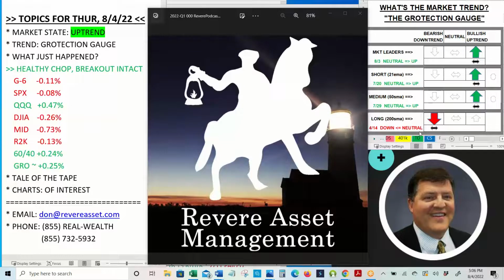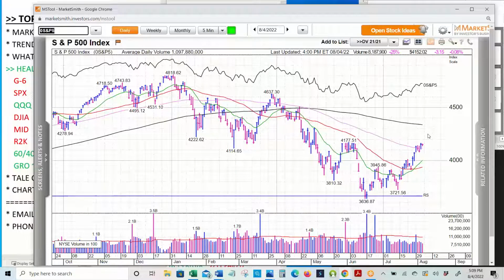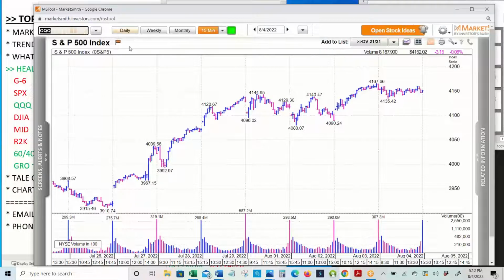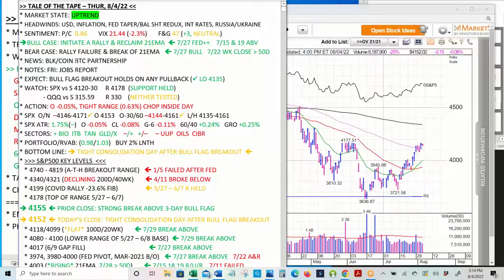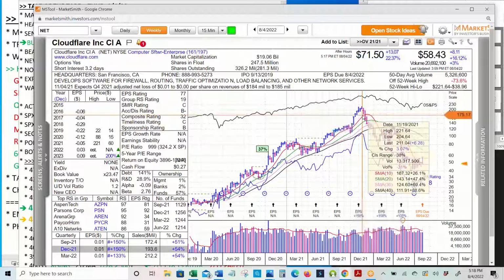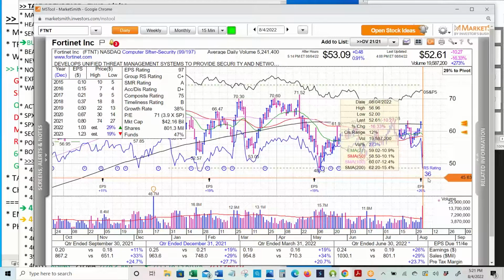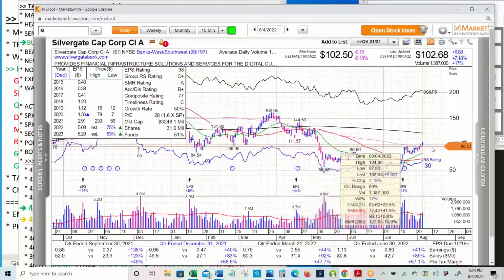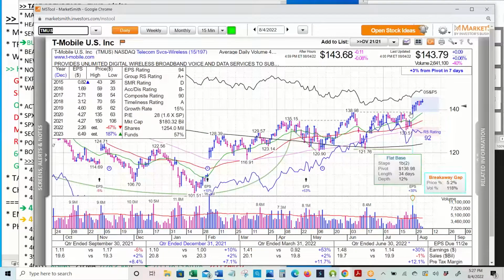healthy pullback for sp500; this former tech darling is trying to come back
Healthy Pullback for S&P500; This Former Tech Darling Is Trying to Come Back After Earnings

Don Vandenbord, Senior Portfolio Manager for Revere Asset Management, reviews recent market action with key index levels, and discusses the charts of leading stocks.